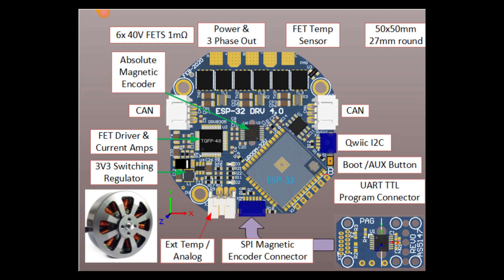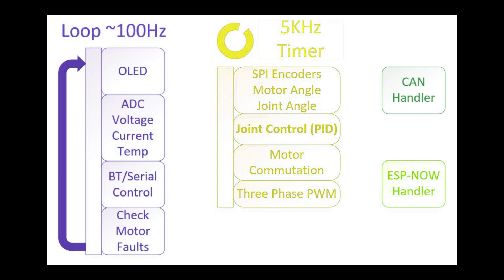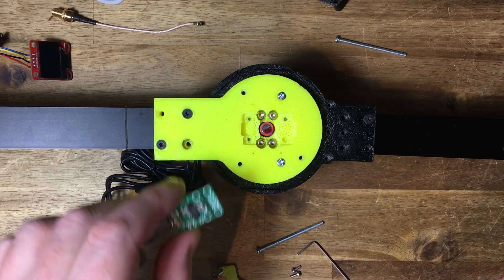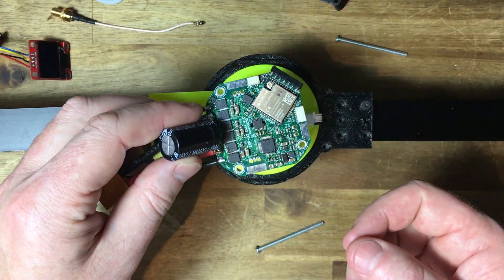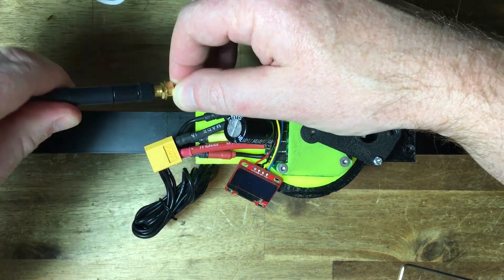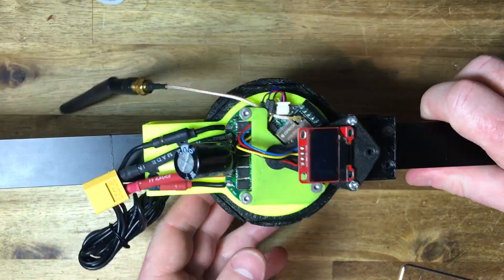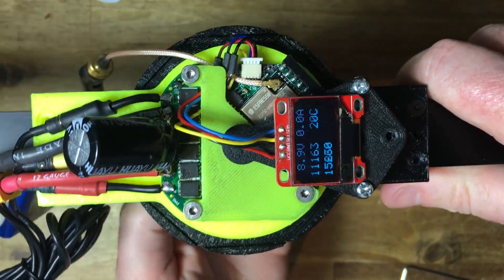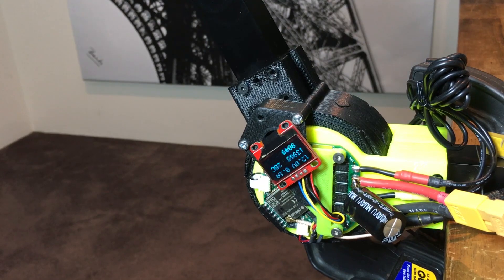ESP-32 Brushless Cycloidal Actuator - Joint Mode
ESP-32 Brushless Motor Controller
Bluetooth, Wifi, CAN, ESP-NOW